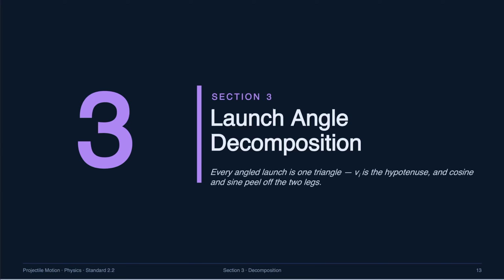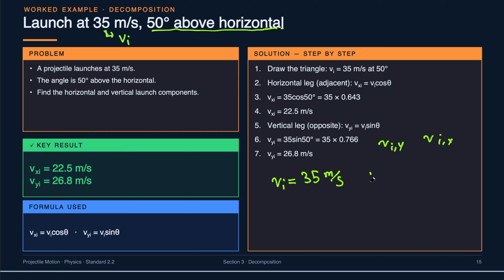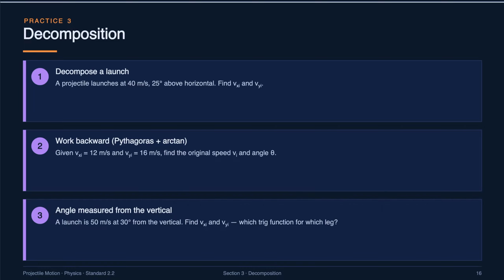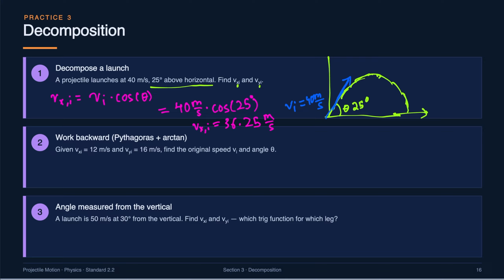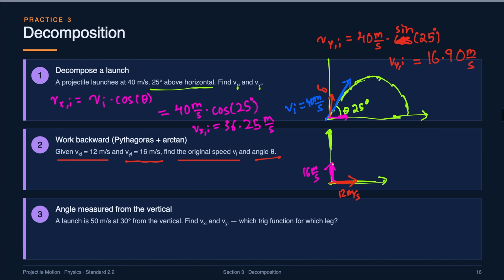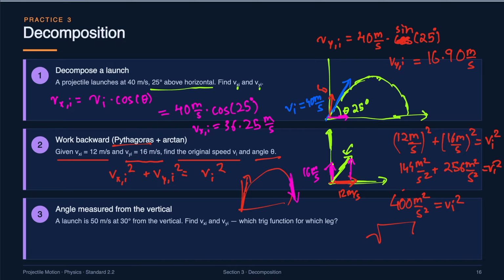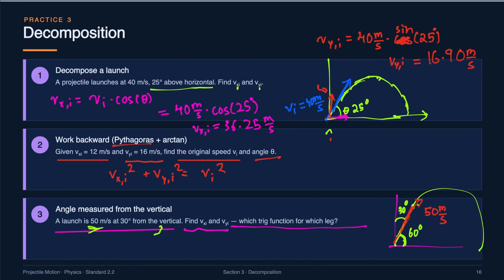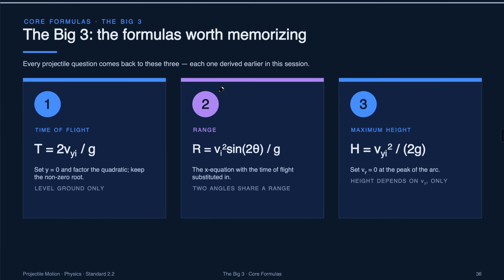Splitting a Launch Angle: vᵢcosθ and vᵢsinθ Explained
Every angled launch in projectile motion is the same triangle in disguise: initial speed as the hypotenuse, and two components that come out of one cosine and one sine. Get this step wrong and every equation after it is wrong too, even if the algebra is perfect.
Covered in this video:

Why vₓᵢ = vᵢcosθ and v_yᵢ = vᵢsinθ, and where each formula actually comes from in the triangle
The rule for angles measured from the horizontal: horizontal is always cosine, vertical is always sine
What changes when an angle is measured from the vertical instead — and why blindly applying "horizontal = cosine" breaks here
A full worked example decomposing a launch velocity into both components
Working backward: given the components, rebuilding the original speed and angle with the Pythagorean theorem and arctangent

This is the first real building block of projectile motion under Standard 2.2 — time of flight, range, and max height all start with this decomposition.